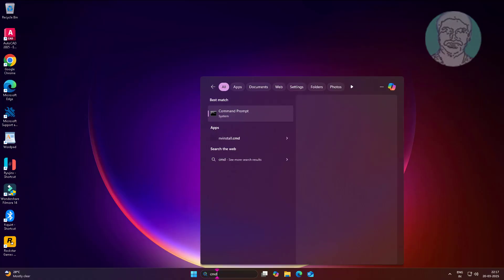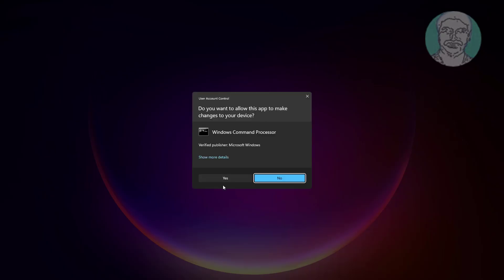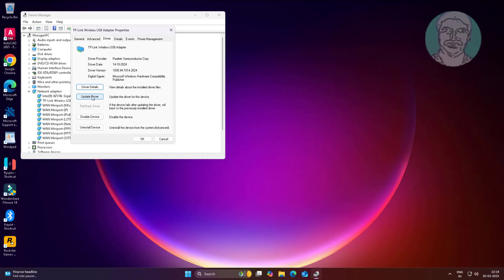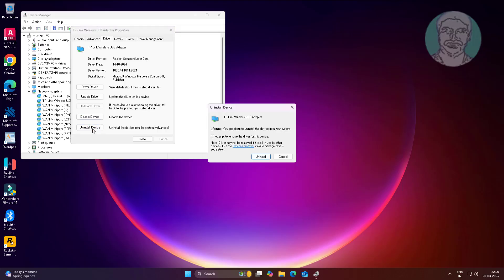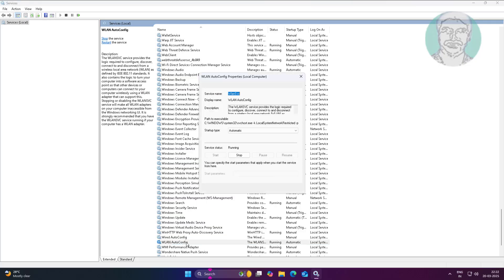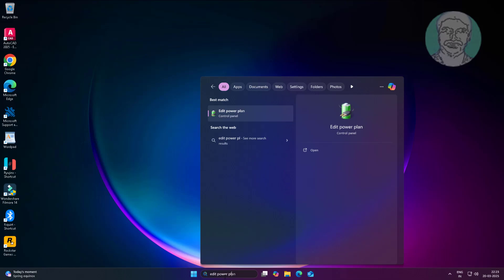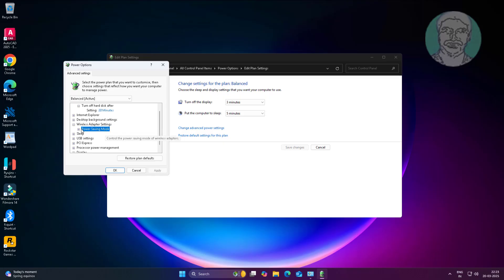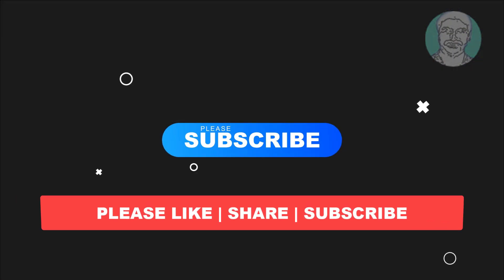Fix WLAN Extensibility Module Has Stopped In Windows 11/10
This Tutorial helps to Fix WLAN Extensibility Module Has Stopped In Windows 11/10

00:00 Intro
00:11 Method 1 - Network Troubleshooting
01:29 Method 2 - Update WiFi Adapter Driver
02:19 Method 3 - Change Service Settings
03:24 Closing